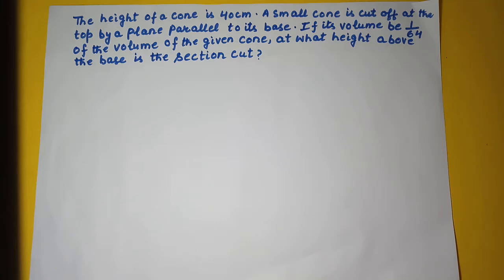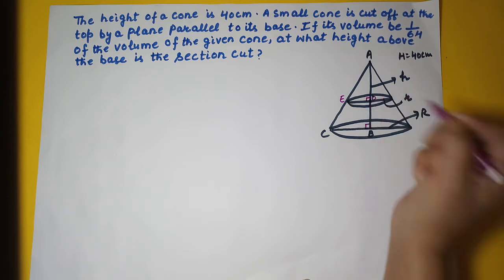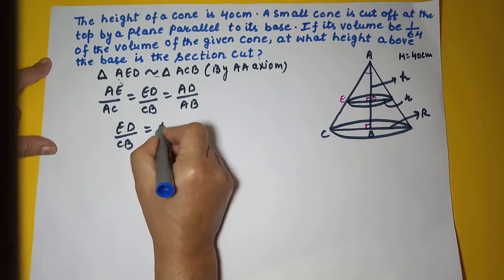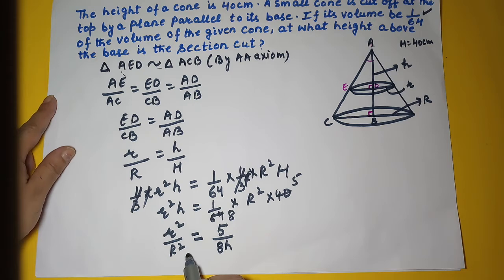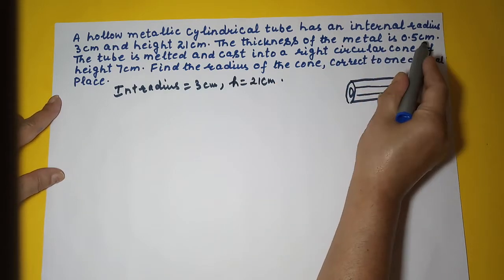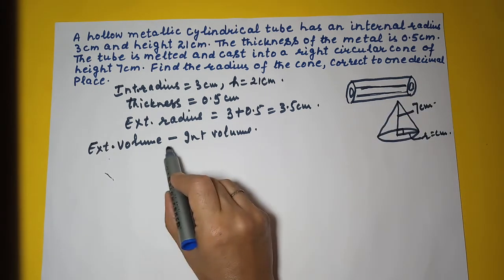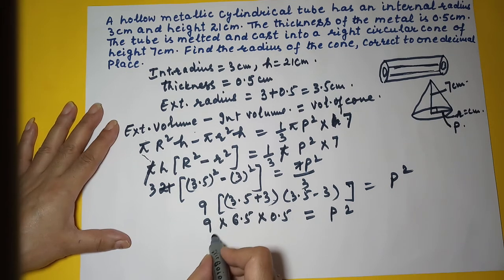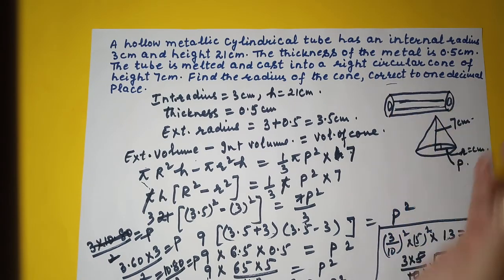Cone 9 ICSE MATHEMATICS STD 10